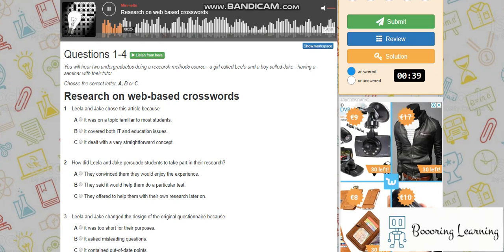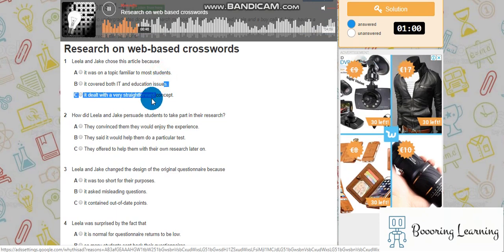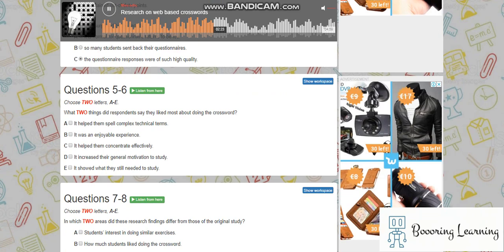Crosswords ieltslistening test without comment